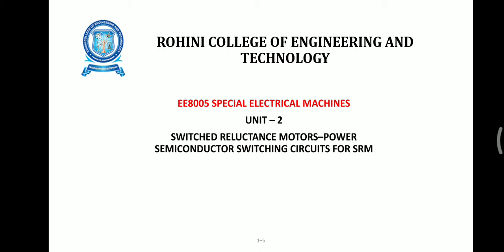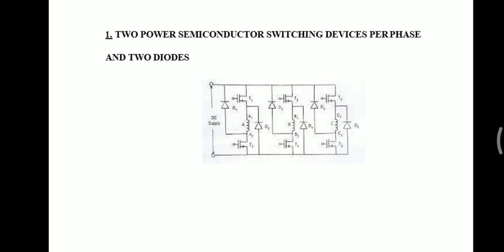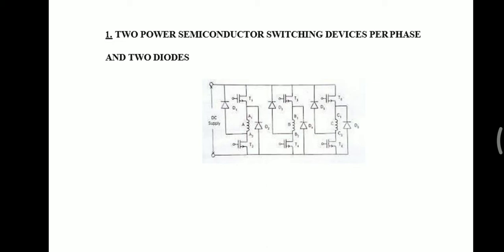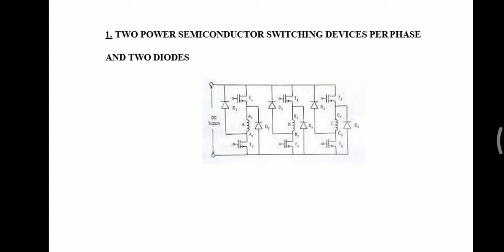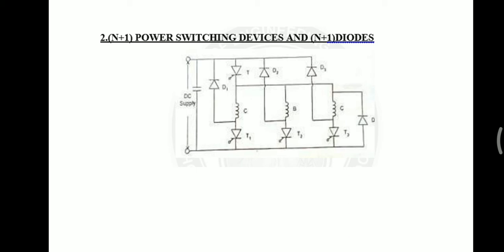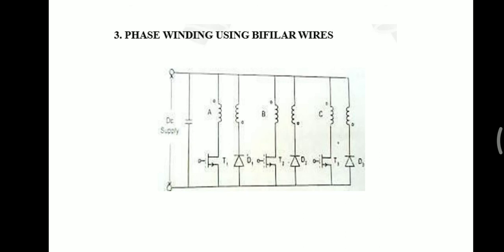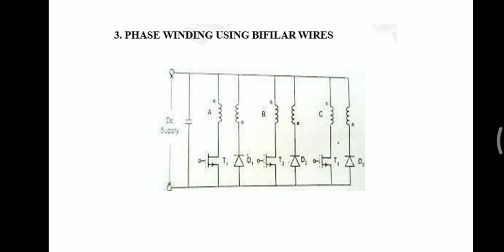2 power semiconductor switching